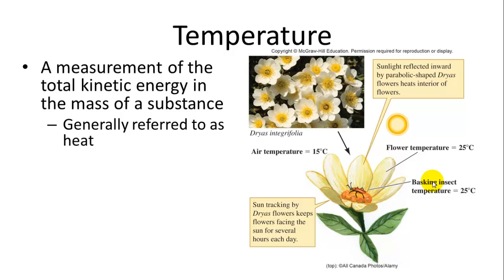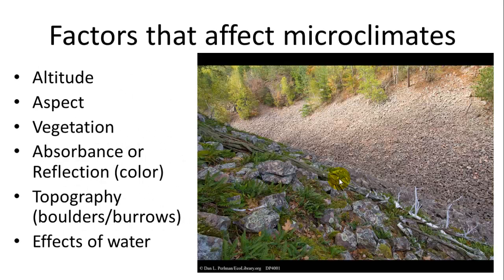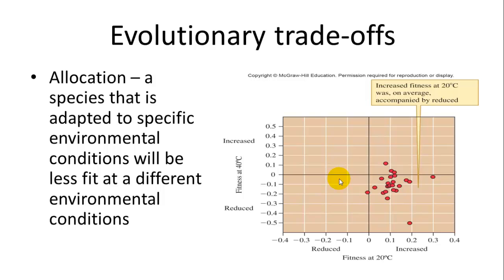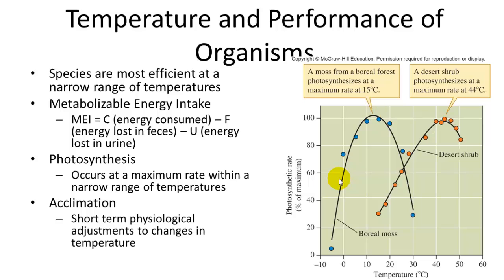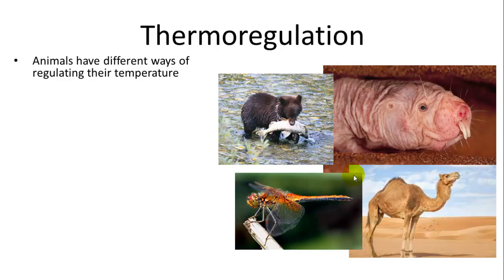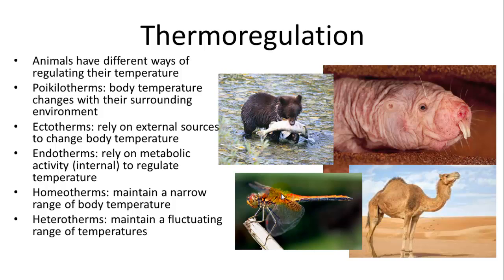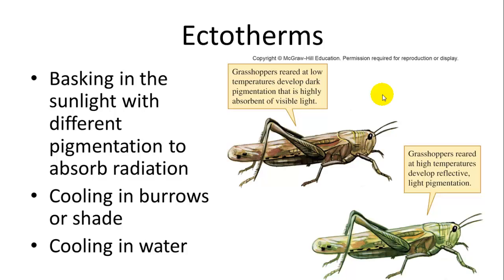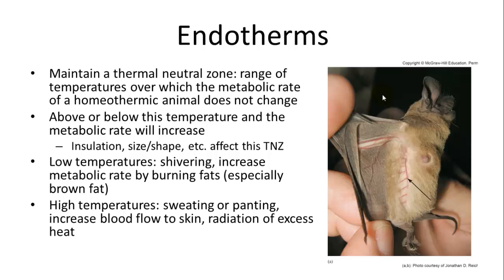Temperature Relations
Ecology